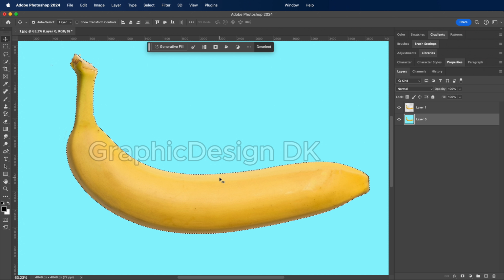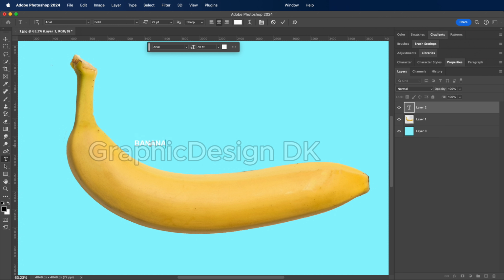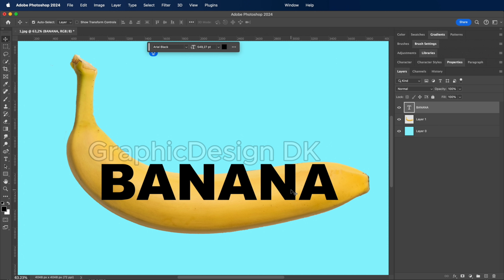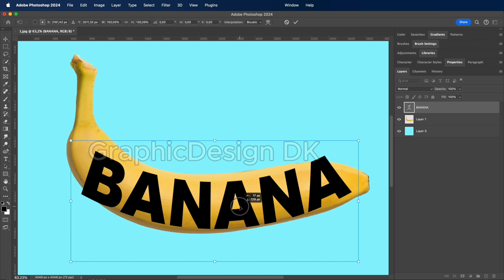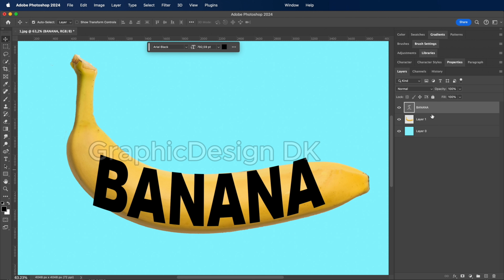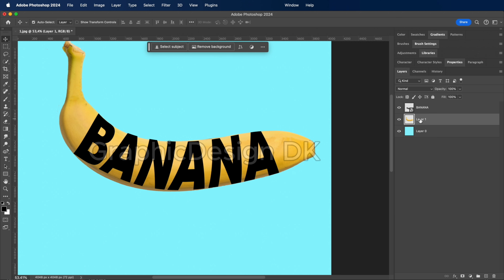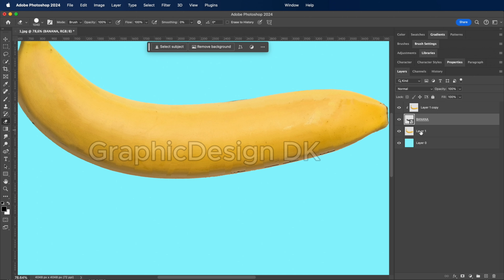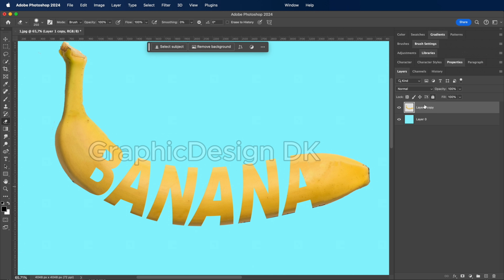Banana Text Effect Tutorial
🍌🌟 Banana Text Effect Photoshop Tutorial: Unleash Creativity with Fruitful Design!

🎨 Embark on a delightful journey of turning ordinary text into a banana-themed masterpiece as we wrap text in the peel of a banana using Adobe Photoshop! In this tutorial, we'll explore the art of blending text seamlessly with a banana image, creating a whimsical and visually stunning text effect.

🚀 Join me as I guide you through each step, from selecting the perfect font to wrapping text around the curves of a banana. Learn how to add realistic texture, play with shadows, and infuse your design with the vibrant essence of this tropical fruit.

✨ Whether you're a Photoshop novice or a seasoned designer, this tutorial is tailored to suit all skill levels. Let's elevate our design game and give a fruity twist to our creative endeavors!

► TIMESTAMPS:
00:00 - Introduction
00:12 - Select Subject
00:30 - Remove Subject
00:38 - Add Text
04:30 - Duplicate Layer
04:35 - Create Clipping Mask
04:45 - Earse
06:05 - Drop Shadow